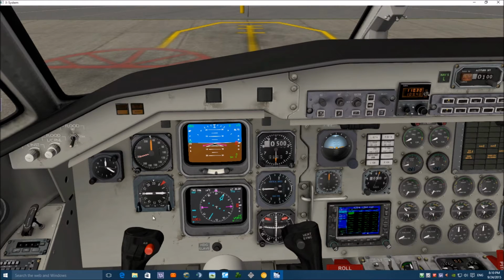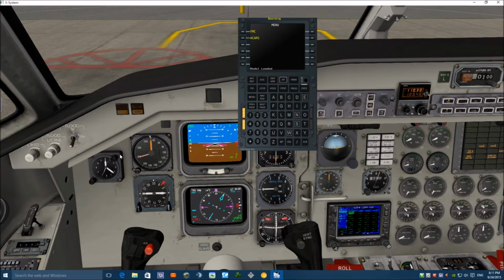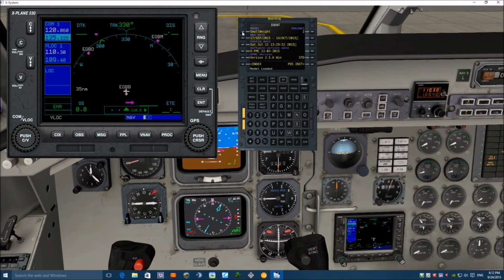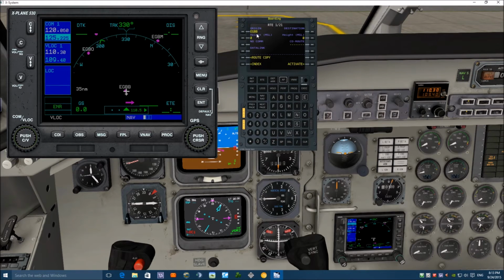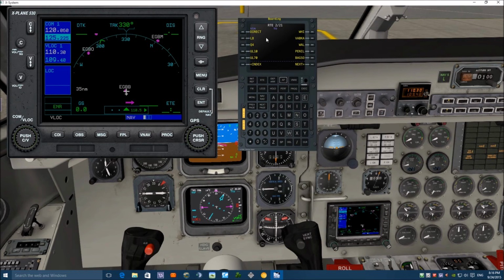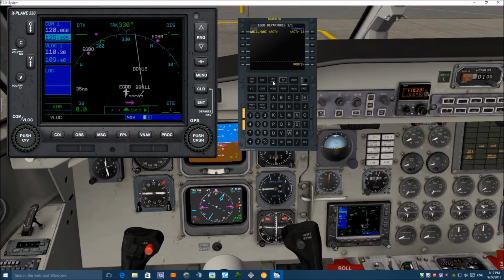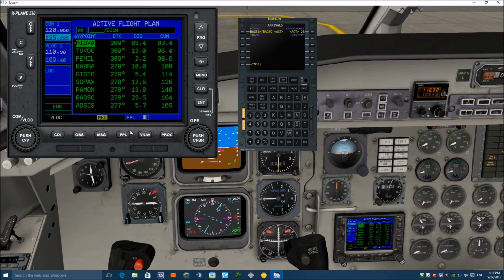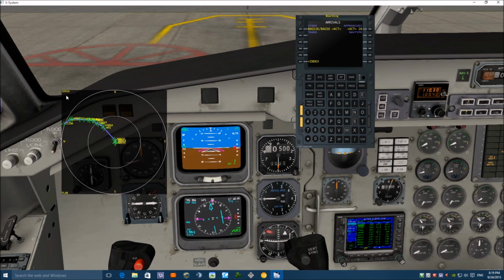X-FMC in X-Plane 10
How to use  X-FMC to program any GPS in X-Plane 10